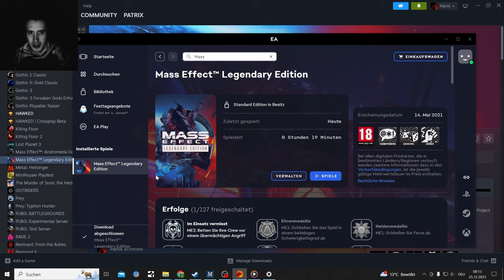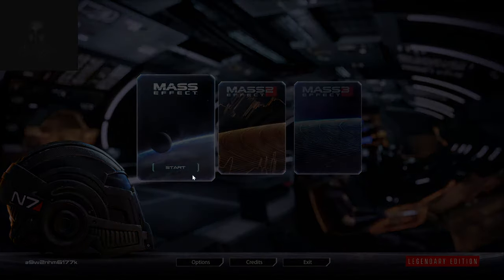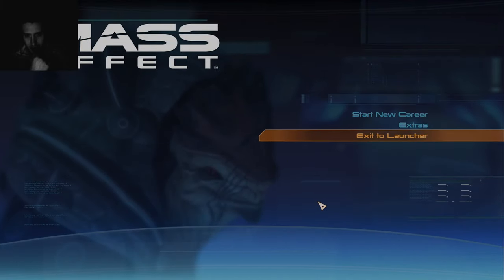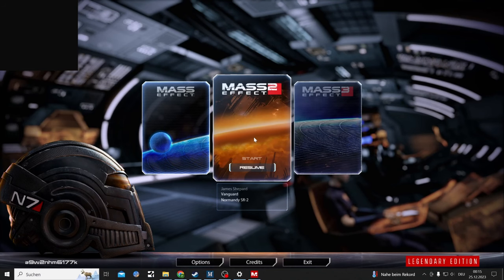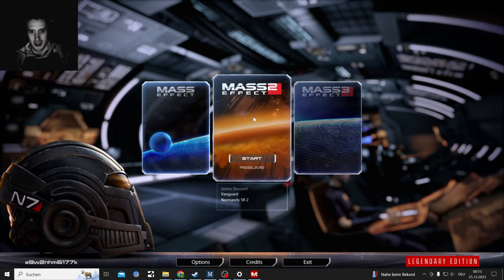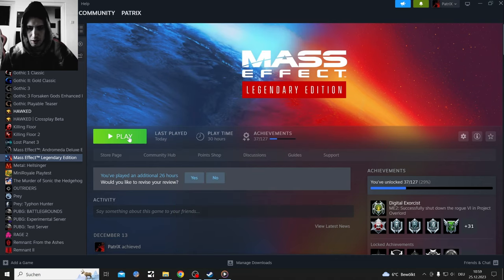Mass Effect 2 LE Modded Playthrough Part 22, the End thanks to EA App bugs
This let's Play of the Legendary Edition ME2 is over because of an EA App Bug and the Troubleshooting made it only worse

In short the Game did not launch anymore on Steam and I rebought it in the EA Store which wiped my safe files

I did not make a backup Save and the Ea App just wiped my safe files so it is all lost...

Mass Effect 1 is now atleast playable but my ME2 plans are ruined

Some mods I had used:
The Samara Mod
Knight-errant Samara ( LE2 )

ME 1 Spoilers:
It is impossible to launch and get Mass Effect 1 to work after more than 2 hours of trying i just can not launch the Game and after my last attempt, where I reinstalled the Game on Steam, all my modding hours and downloading hours are gone
So not a single Mod is installed and I would need to download 90% of Mods again

My newest song here (Chillout/Lo-Fi)